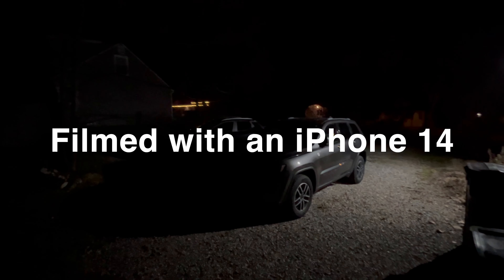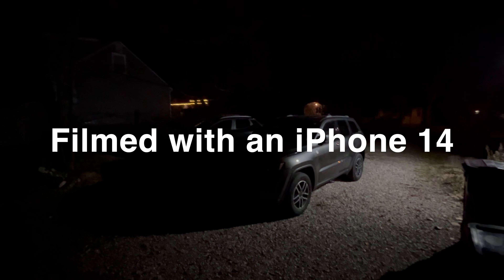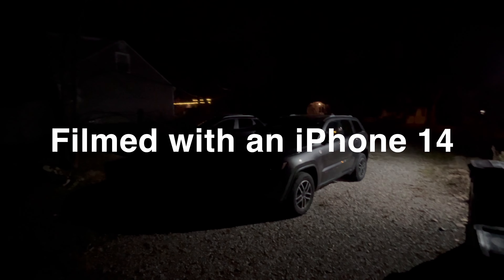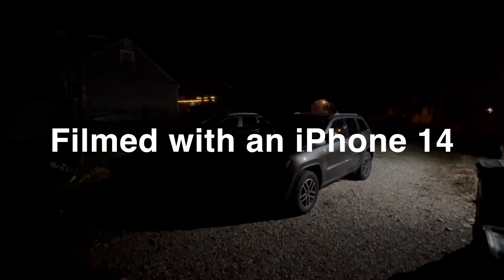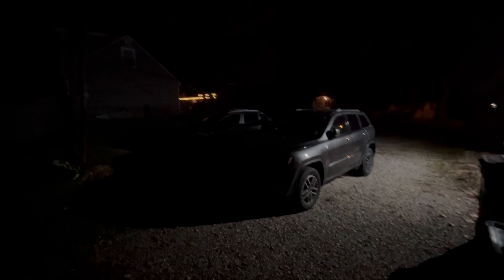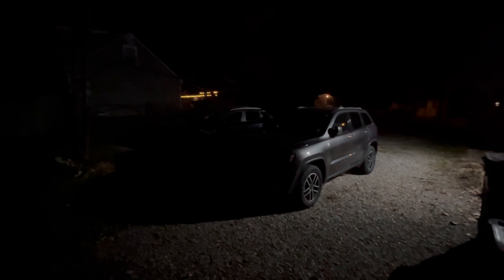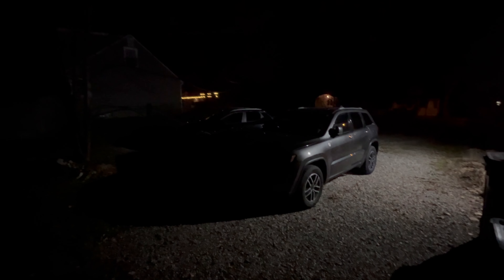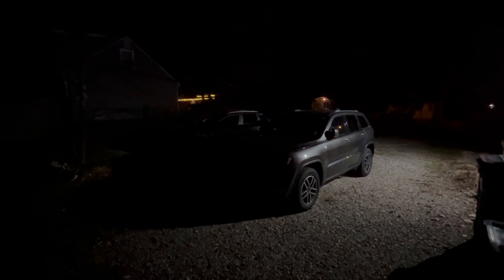Low Light iPhone 14 Camera Test: 720p vs. 1080p vs. 4K | Which Resolution Shines in the Dark?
Explore the depths of low light performance on the iPhone 14 as I capture the same scene at night in varying resolutions. 🌙 I've tested 720p @ 30fps, 1080p @ 30fps and 60fps, and 4K @ 24fps, 30fps, and 60fps to uncover the best video quality in low-light conditions. In the intro, I share my hypothesis that 30fps might excel due to longer pixel exposure, enhancing the available light.